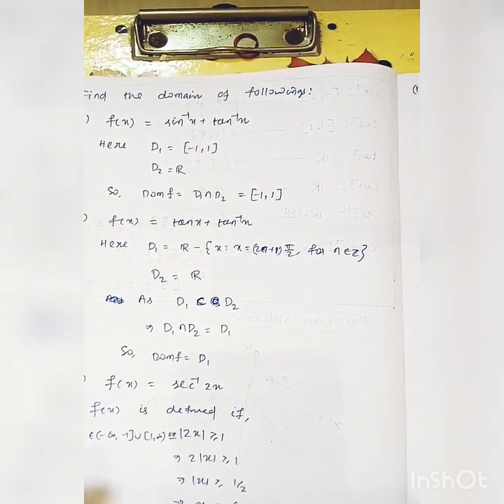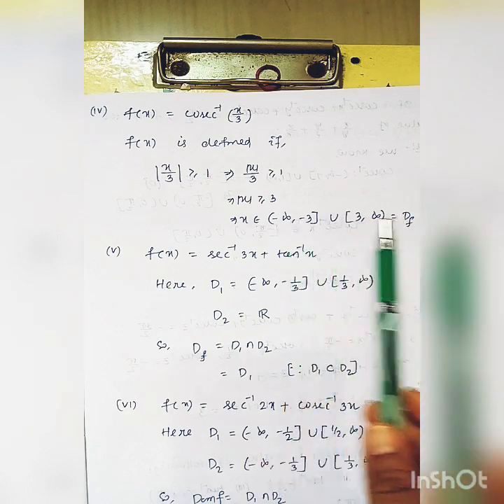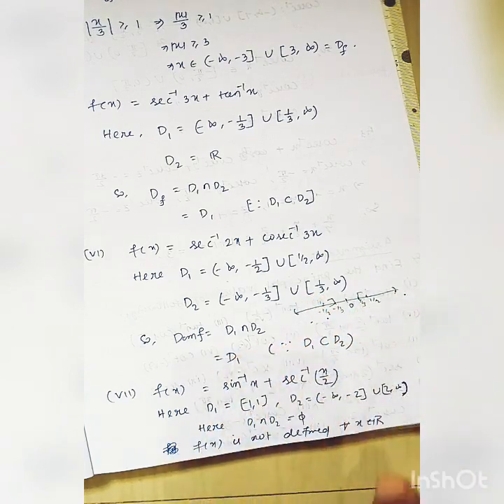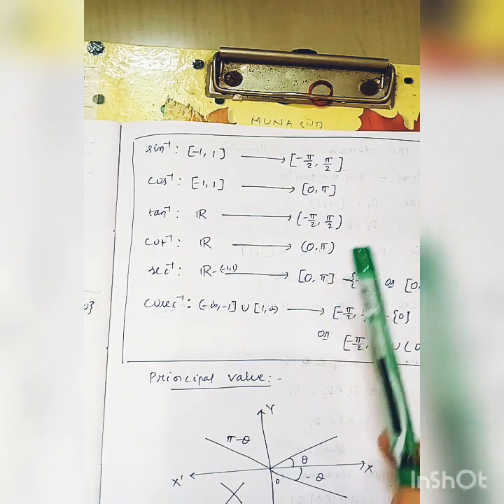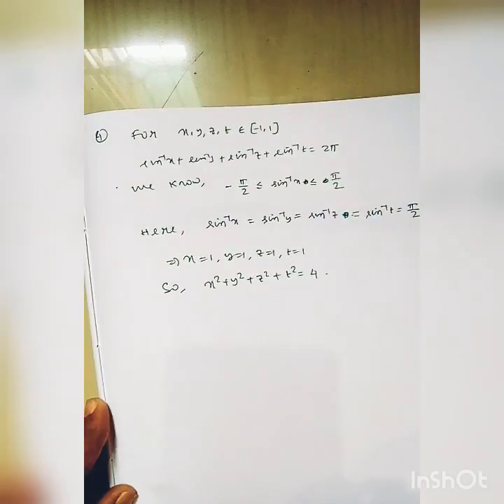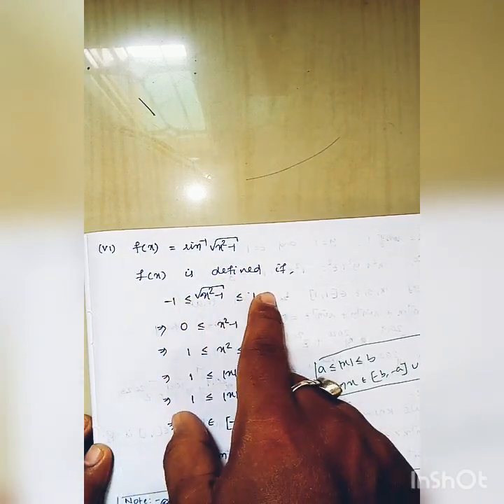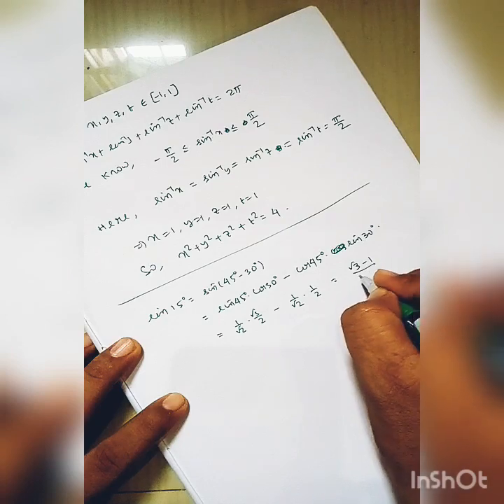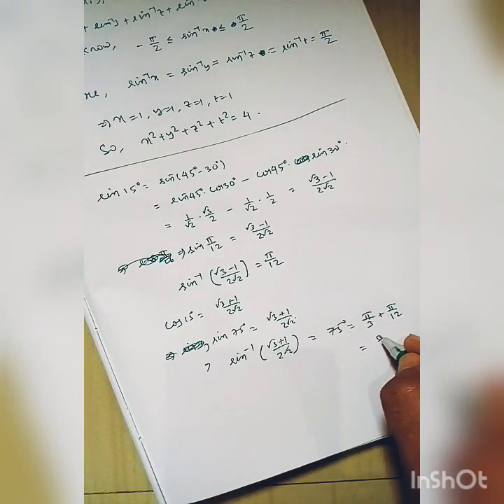Inverse Trigonometric Functions - Video - 3